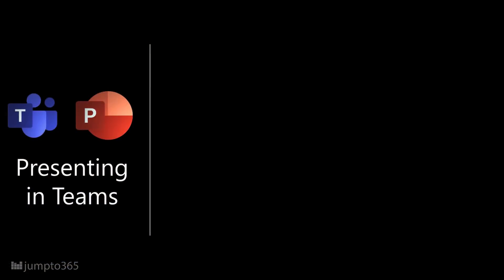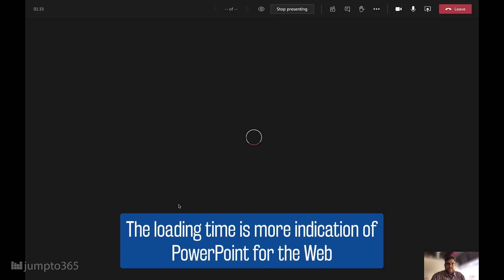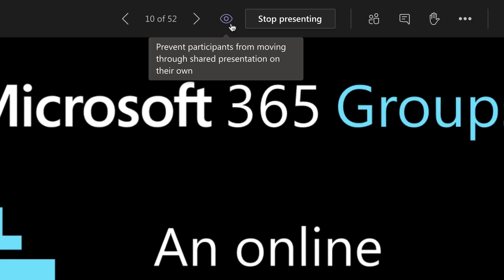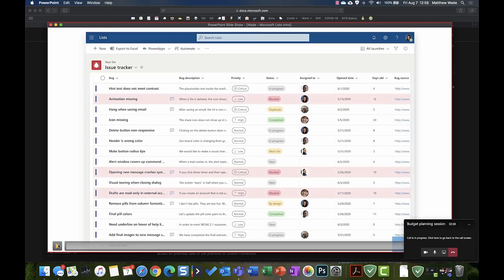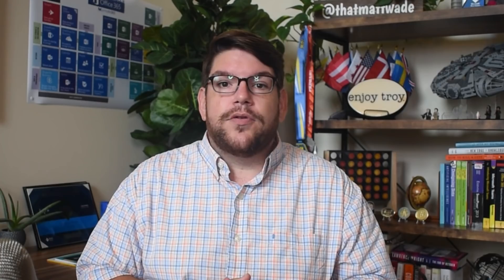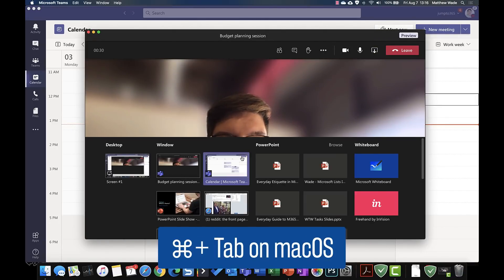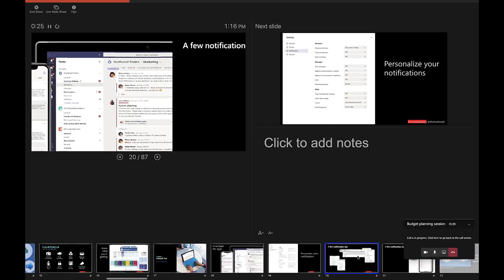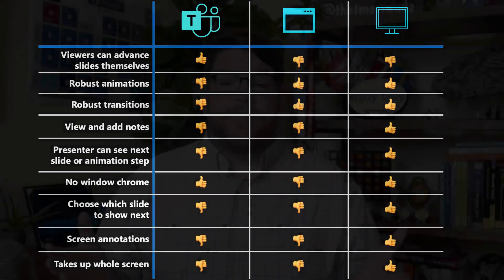The RIGHT way to share a PowerPoint in a Teams meeting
PowerPoint is likely one of the most popular apps shared during a Microsoft Teams meeting. And there are a lot of ways to present or share that slide deck. But there's really only ONE way that gets you the full features of PowerPoint–including presenter view–when you're presenting your ppt slides in an online meeting. It's stupidly simple but totally not obvious.

These tips are great for people working from home, teaching remote learners, . You'll see that the native integration between Teams and PowerPoint can really blow competitor apps like Zoom, Webex, and GoToMeeting out of the water.

Sections
0:00 Intro
0:26 Background
0:42 TL;DR Mode
1:27 PowerPoint sharing options
2:21 Teams built-in share
3:59 Desktop window share
4:49 Presenter view share – THE POINT OF THIS VIDEO
6:49 Conclusion